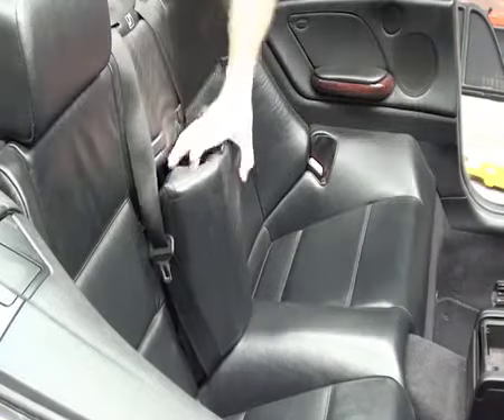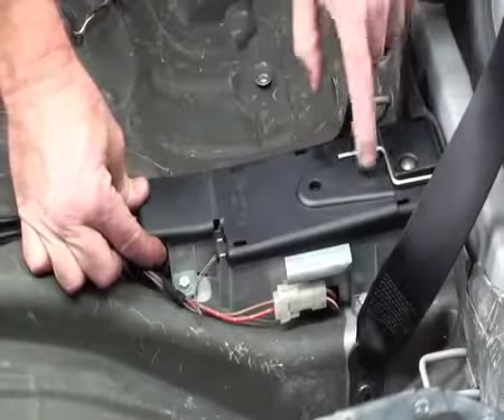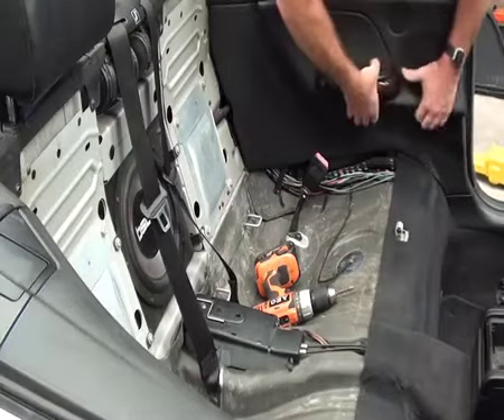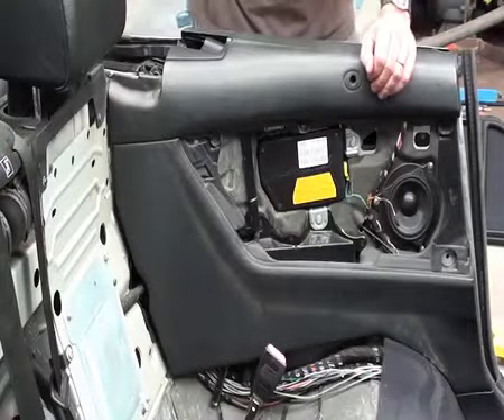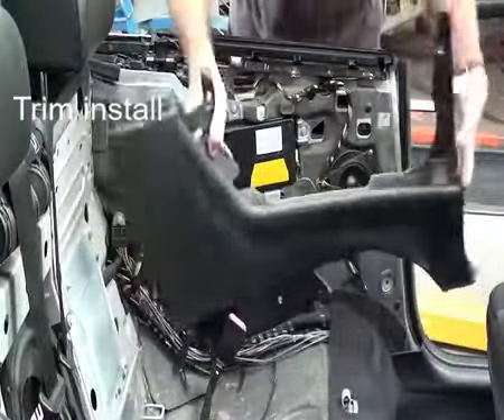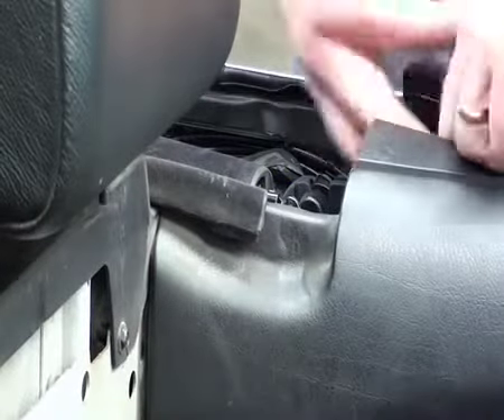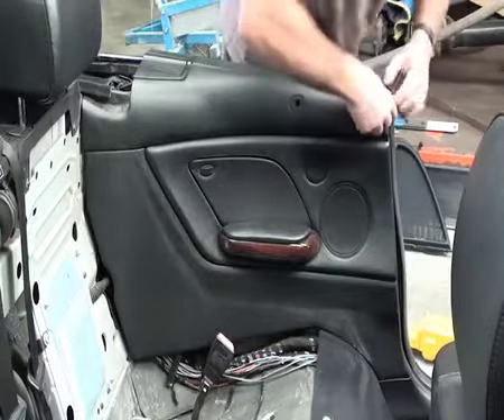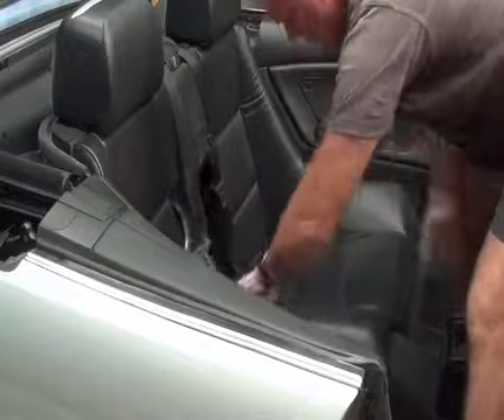E46 convertible rear seat removal and CVM access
Explanation of how to remove the rear seat and other panels to get access to the convertible module